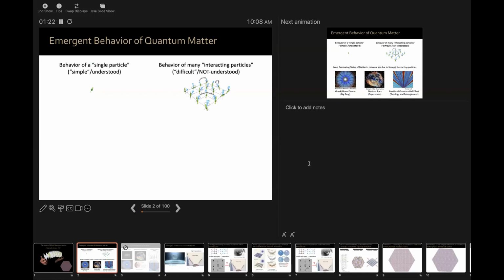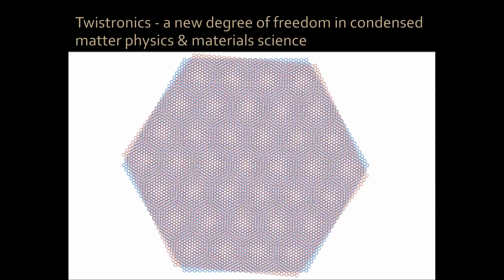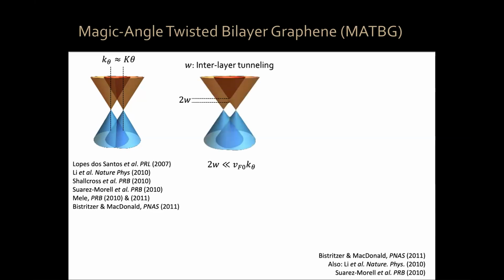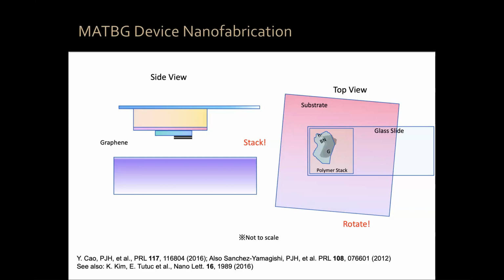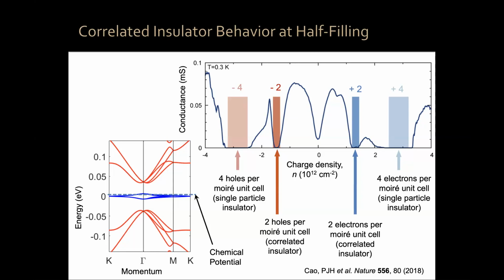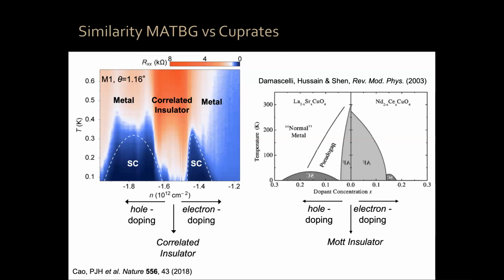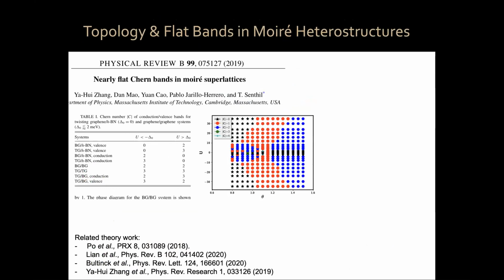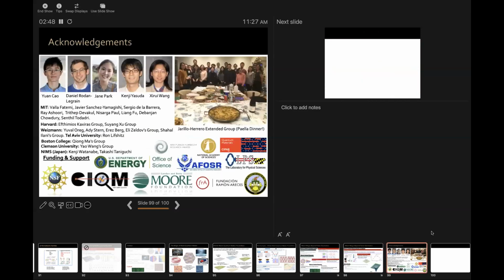Pablo Jarillo Herrero (MIT) I. Magic-Angle Graphene: A Robust Family of Moiré Superconductors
Pablo Jarillo-Herrero (MIT)

“I. Magic-Angle Multilayer Graphene: A Robust Family of Moiré Superconductors”

Talk presented at Condensed Matter Physics in the City, July 13th, 2023.

The understanding of strongly-interacting quantum matter has challenged physicists for decades. The discovery five years ago of correlated phases and superconductivity in magic angle twisted bilayer graphene has led to the emergence of a new materials platform to investigate strongly interacting physics, namely moiré quantum matter. These systems exhibit a plethora of quantum phases, such as correlated insulators, superconductivity, magnetism, ferroelectricity, and more. In this talk I will review some of the recent advances in the field, focusing on the newest generation of moiré quantum systems, where correlated physics, superconductivity, and other fascinating phases can be studied with unprecedented tunability. I will end the talk with an outlook of some exciting directions in this emerging field.